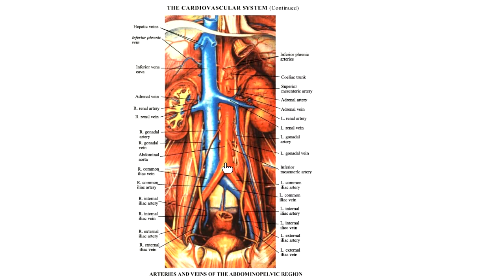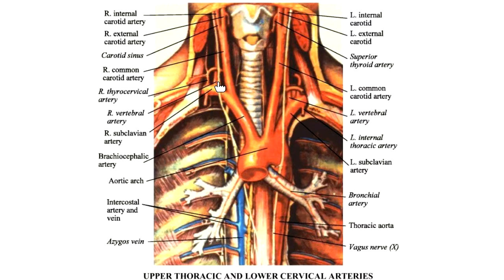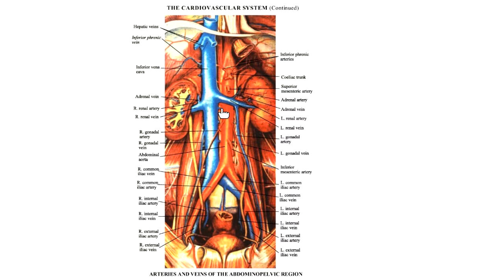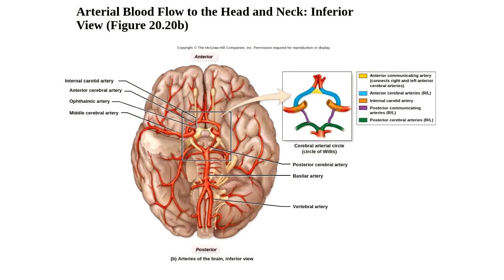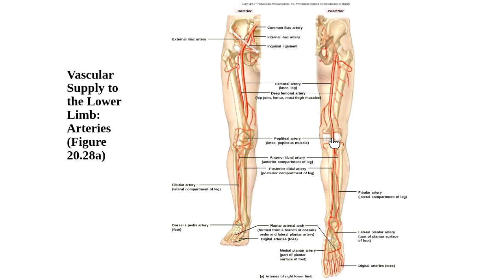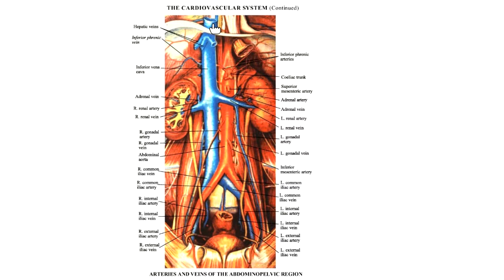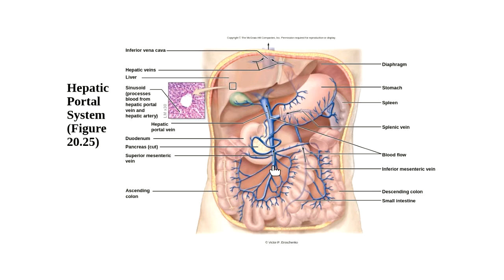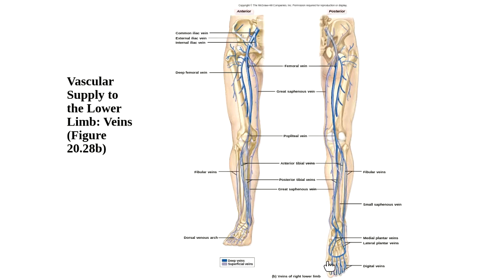Blood Vessel Lab Recording